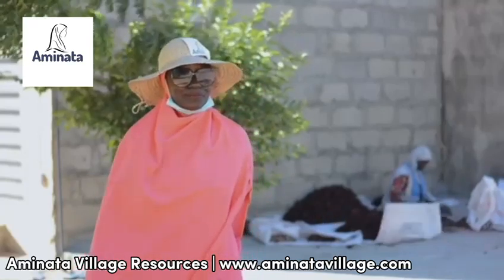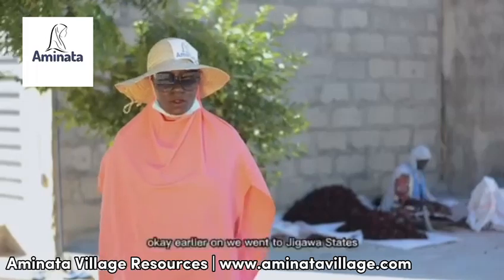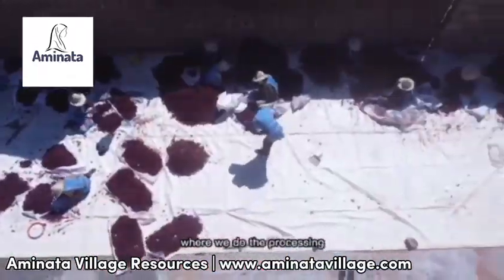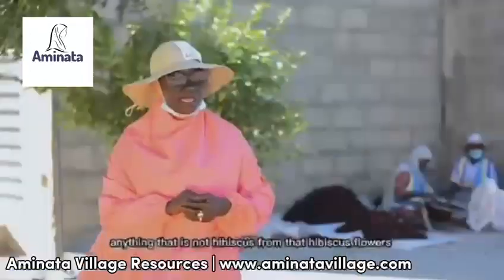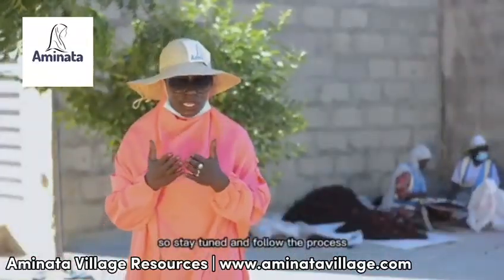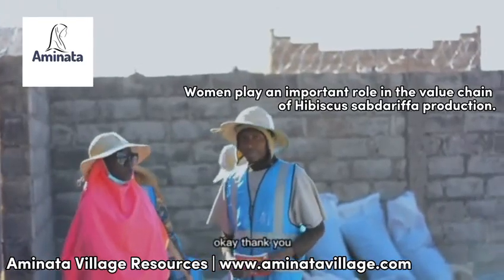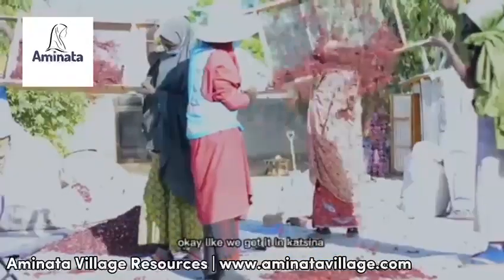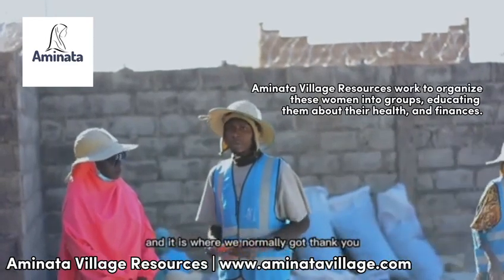AMINATA VILLAGE RESOURCES - sourcing and exporting Hibiscus Jamaica Sabdariffa Roselle Nigeria Kano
Process of sourcing and exporting Hibiscus Sabdariffa Roselle Nigeria Kano Aminata village resources